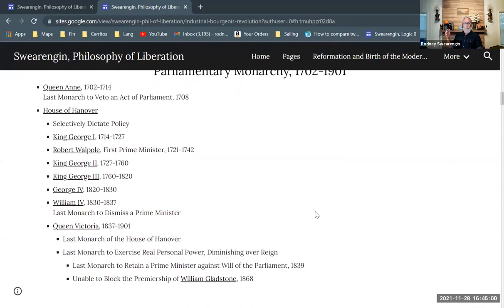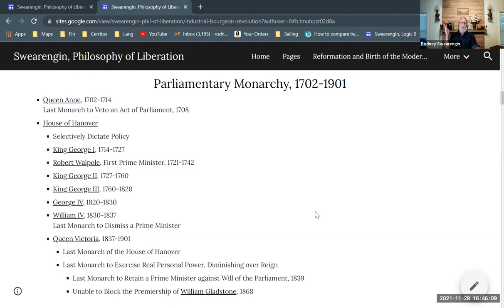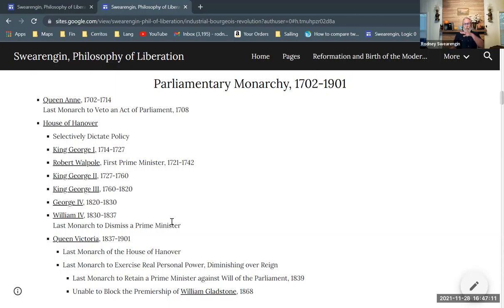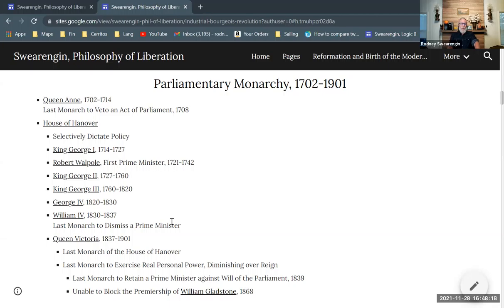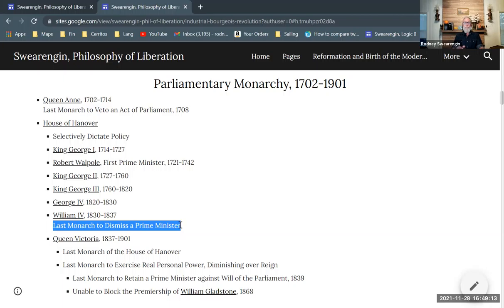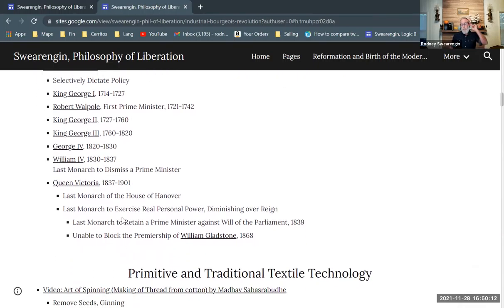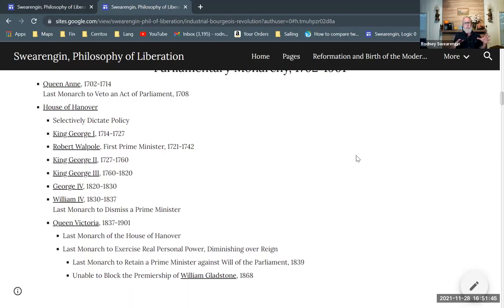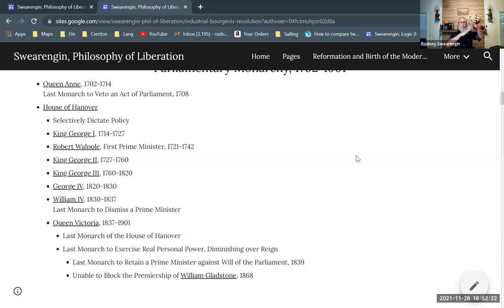Parliamentary Monarchy in England, 1701-1901 (4 of 15)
A brief overview of parliamentary monarchy in England, emphasizing the declining power of the monarch in relationship to that of the bourgeois industrialists. Part of a series on the bourgeois industrial revolution in England, providing historical context for the "Communist Manifesto" by Karl Marx and Friedrich Engels. Part of a series providing background for Enrique Dussel's philosophy of liberation, which constitutes a critique of modern philosophy from the perspective of cultural diversity, especially that of Latin America.

Bourgeois Industrial Revolution in England